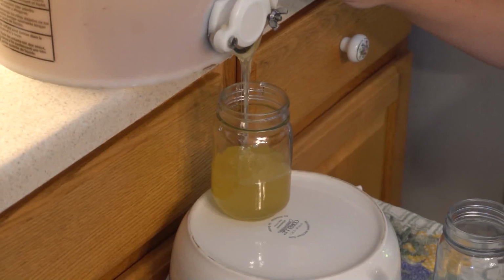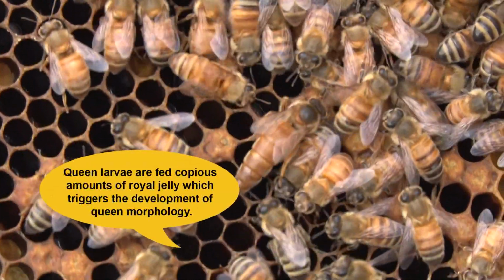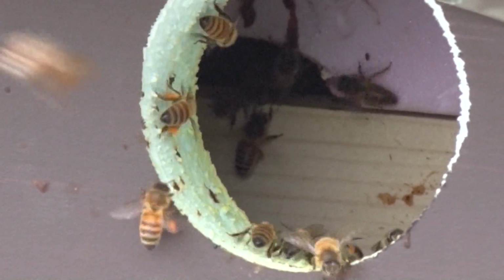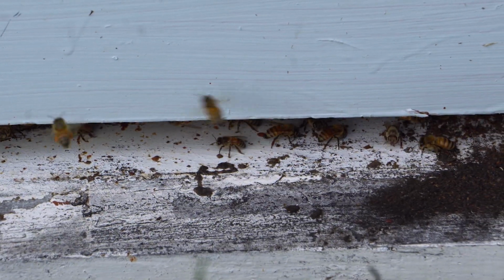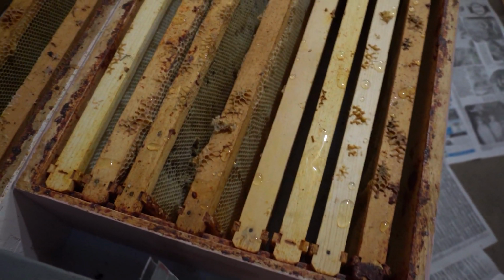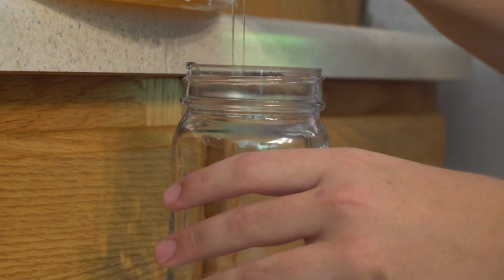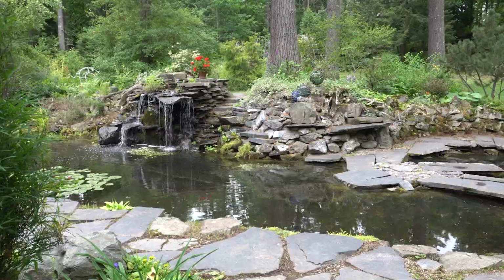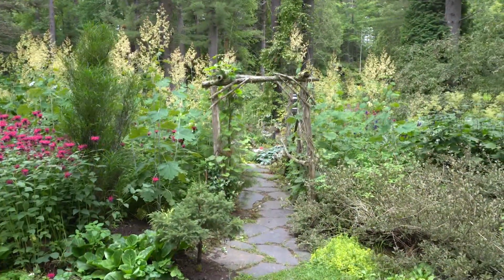Discovering - Bees 101, Honey extraction, Carp River Garden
Bernie Driggs talks about the life of bees.
Time to extract and bottle the honey.
A visit to Carp River Garden near Negaunee.